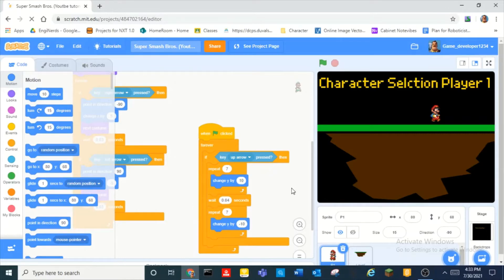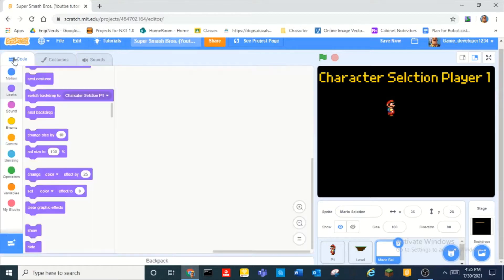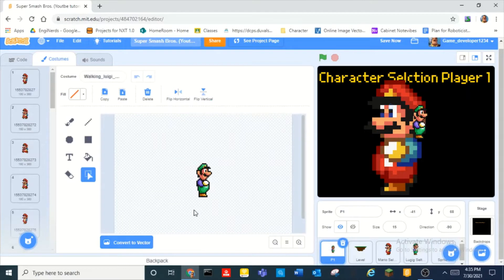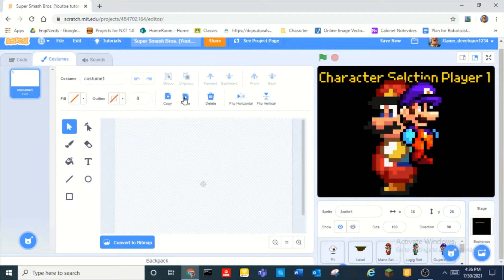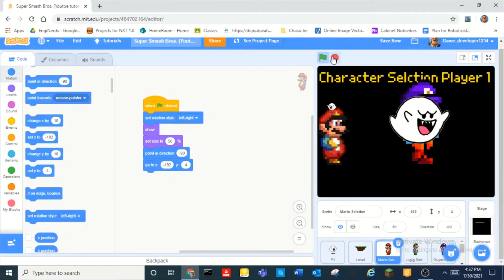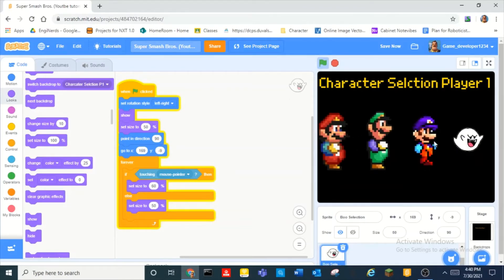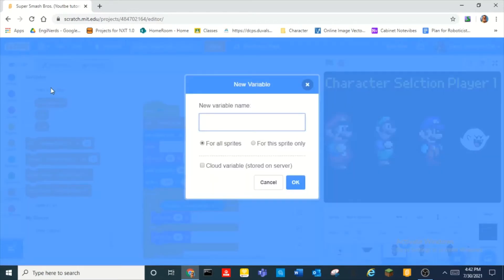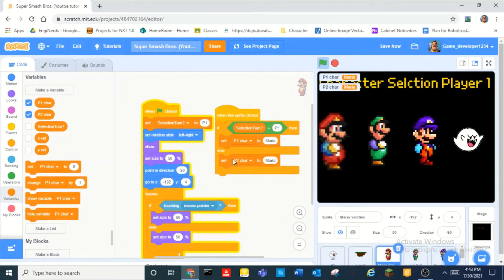How to make super smash bros in scratch Part 2!!!!